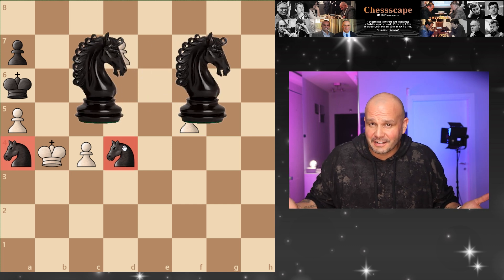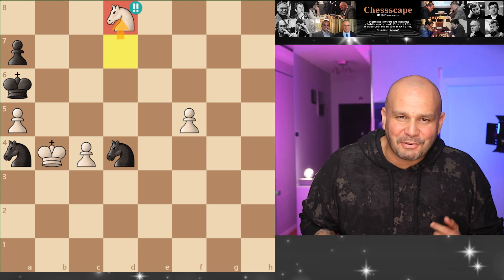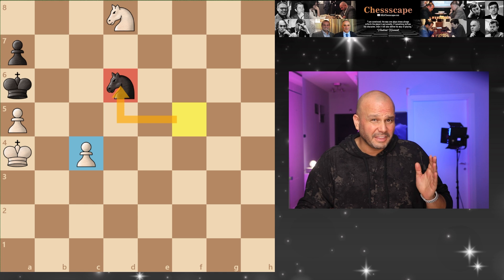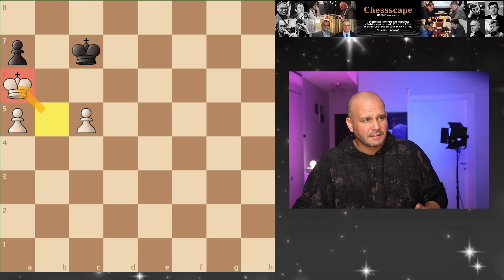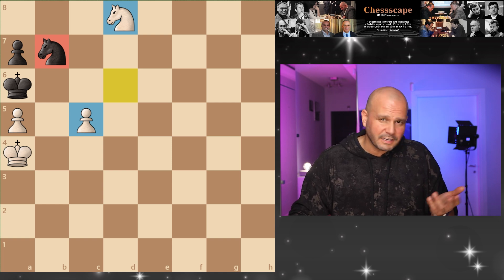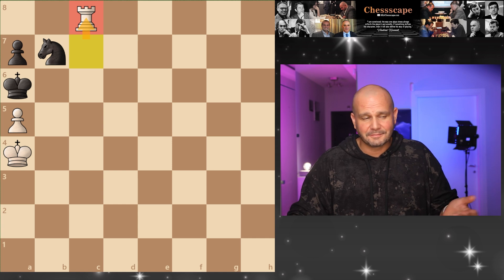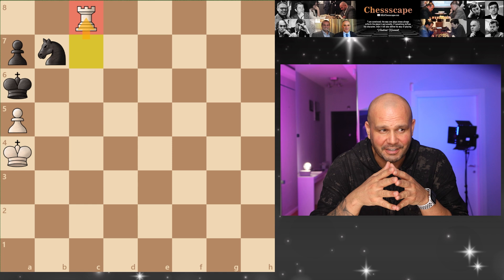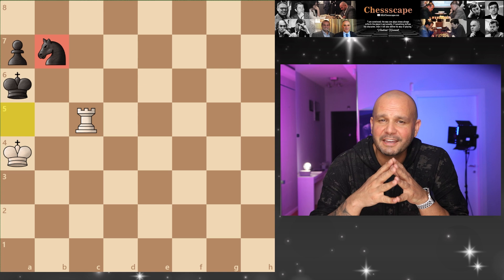Queen Promotion Loses!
Pawn promotions in chess are almost always something to be celebrated.. But what if your only option is to accept an underpromotion? It turns out that sometimes this could be even better to win your chess games.

What Is An Underpromotion In Chess?
Promoting a pawn to a piece other than a queen is known as an underpromotion. This term is applied to this situation because the queen is the most valuable piece after the king. As a result, promoting a pawn to any other piece involves forfeiting the opportunity to supplement your army with the fiercest attacker in the game.

In today's puzzle, 2 pawns cannot be promoted to a queen. Underpromoting them is the only way to find a win in today's chess puzzle.

👑Vladimir Kramnik & Hou Yifan Released a Great Chess App You Should Try To Improve Faster

#️chess #️dailychesspuzzle #️underpromotionchesspuzzle